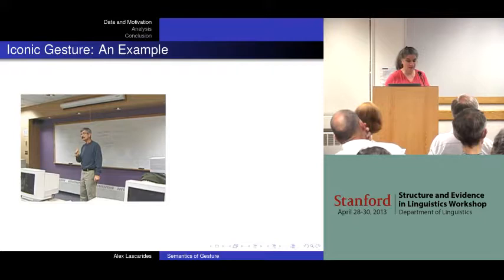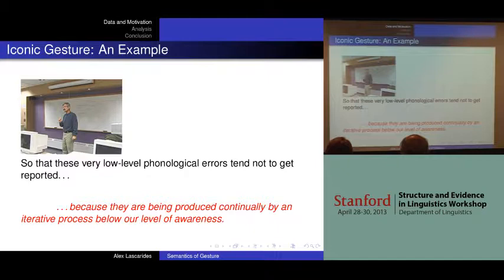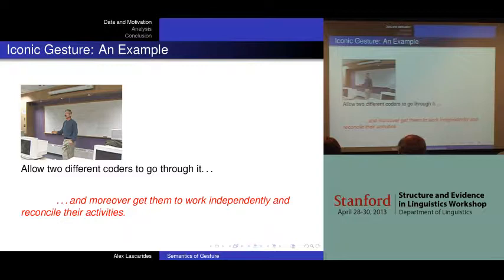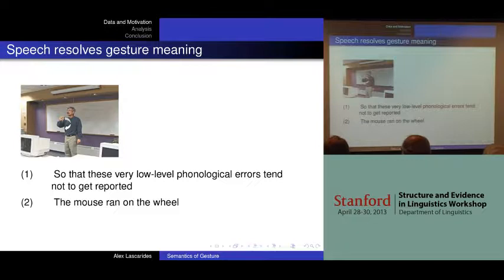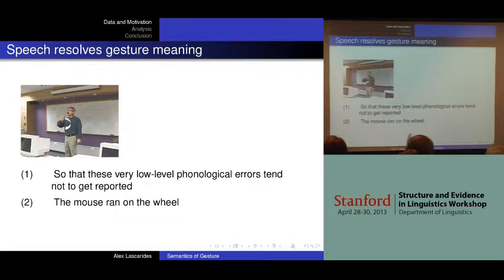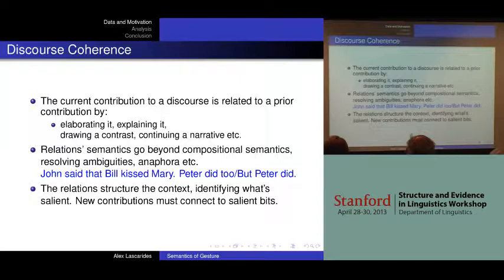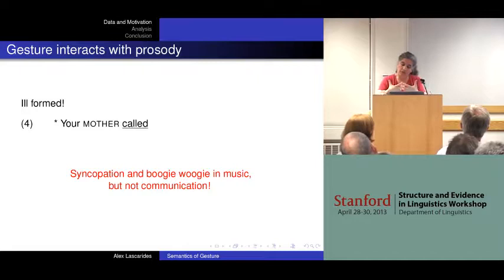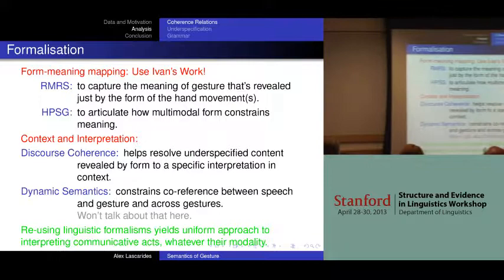A formal semantic analysis of iconic gesture -- A. Lascarides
A. Lascarides (University of Edinburgh)